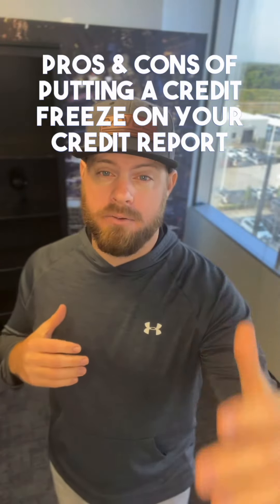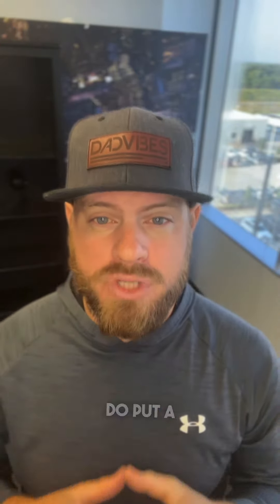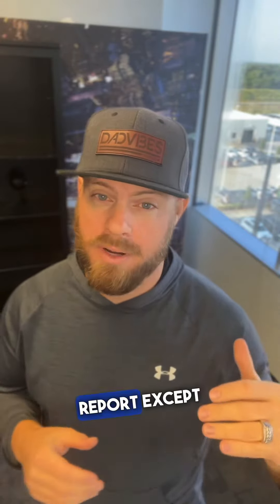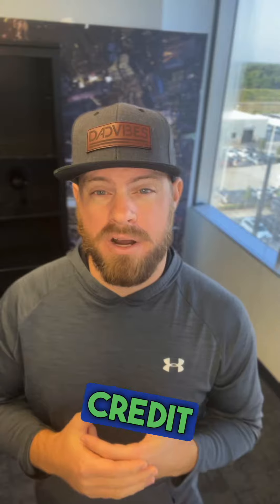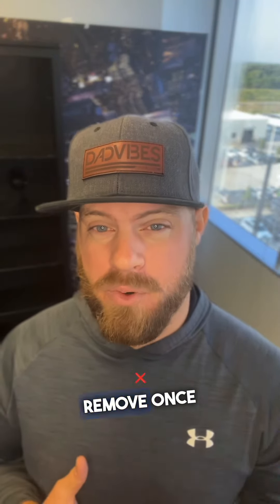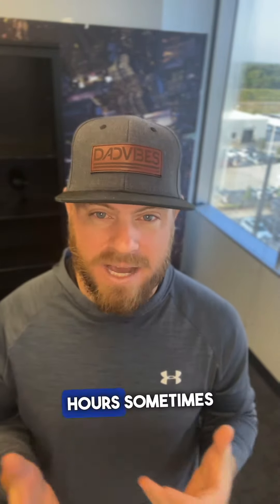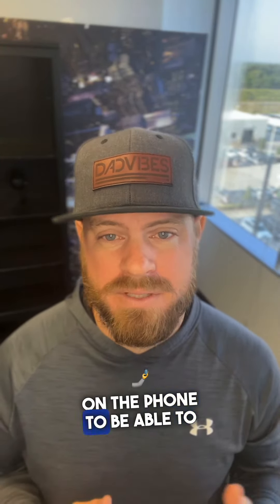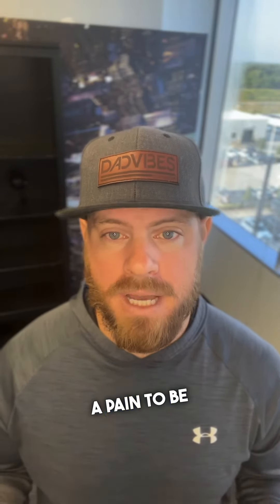Credit Freeze: Pros and Cons | Protect Your Financial Security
Explore the pros and cons of freezing your credit report to safeguard your financial security. We weigh the benefits and potential drawbacks to help you make an informed choice.